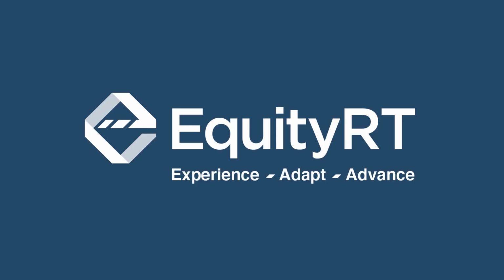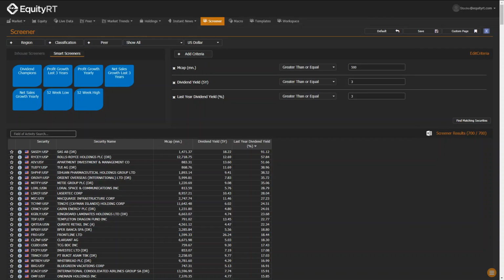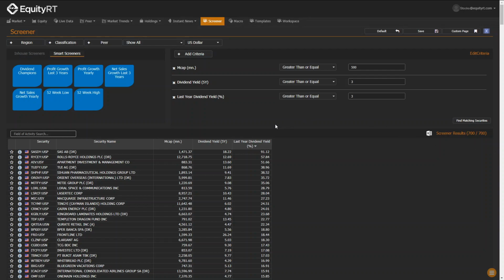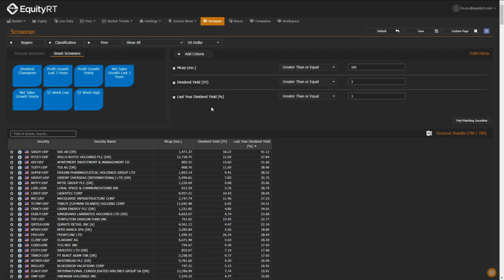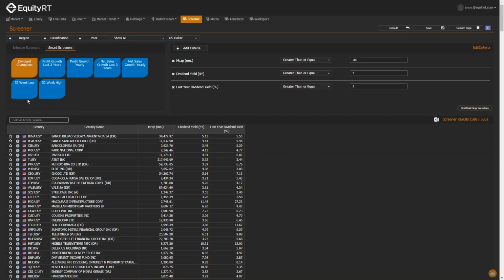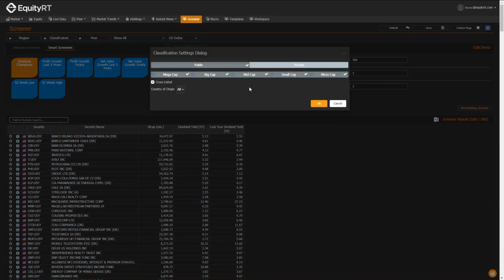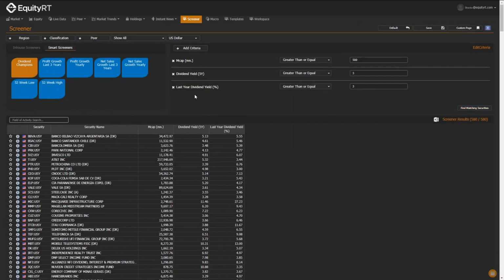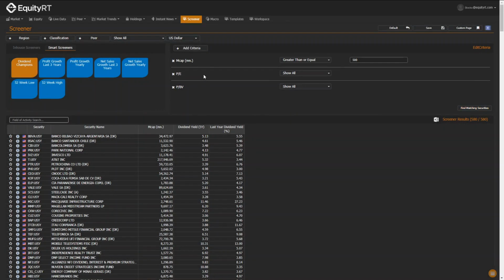EquityRT's Stock Screener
Stock screening can get confusing with so many options to choose from.

Watch this short clip and see how EquityRT’s Stock Screener makes stock screening quick and easy.